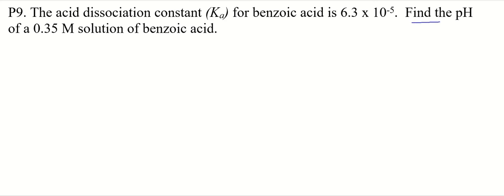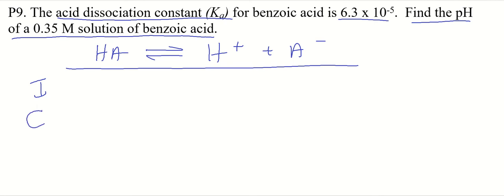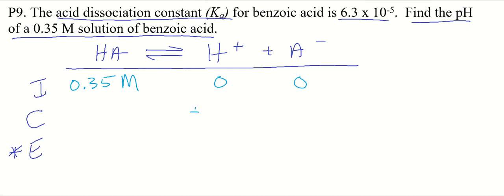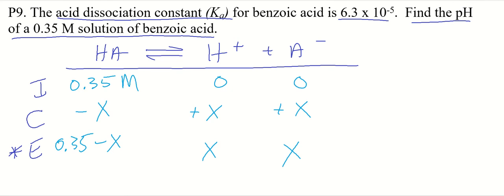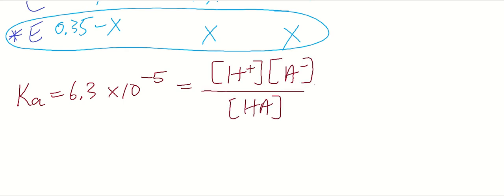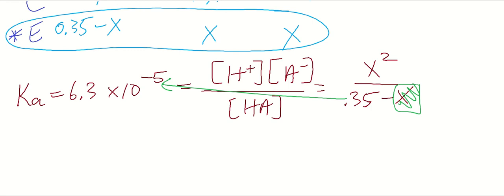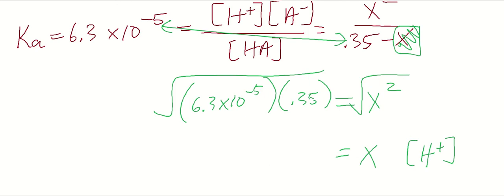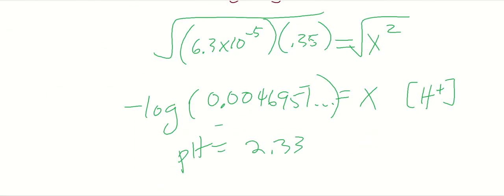pH of benzoic acid, given concentration and the acid dissociation constant, Ka | ICE table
The acid dissociation constant (Ka) for benzoic acid is 6.3 x 10^-5.  Find the pH of a 0.35 M solution of benzoic acid.

ᶜᴹᴸ